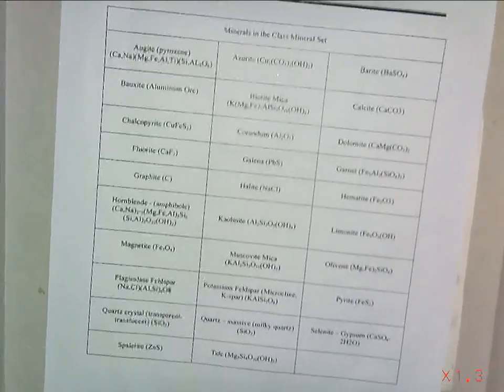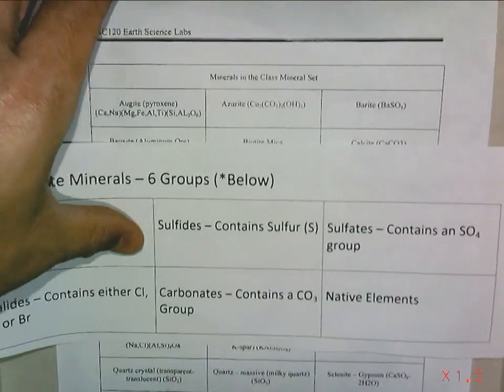3 Classroom Mineral Sets - overview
Getting to know some minerals